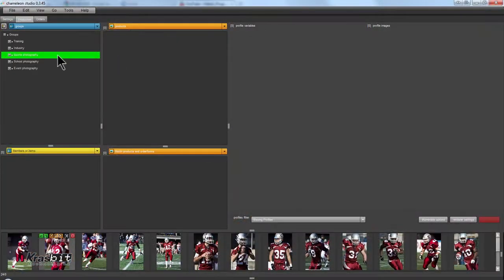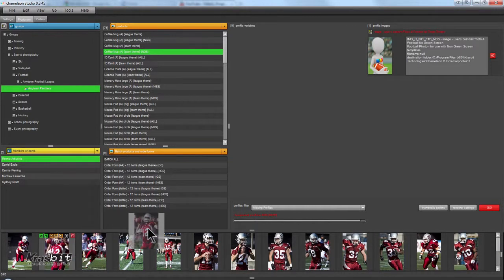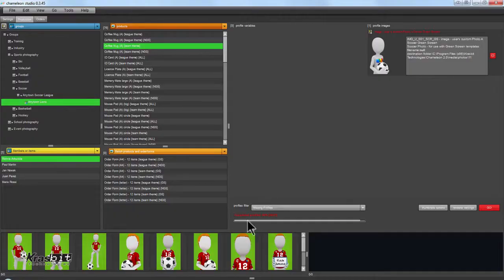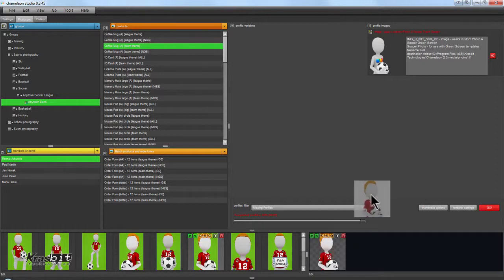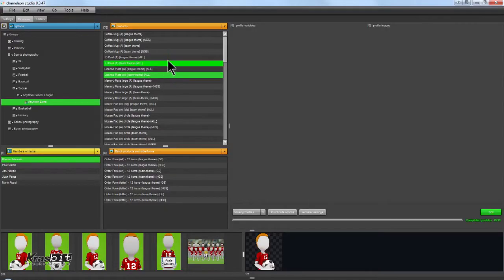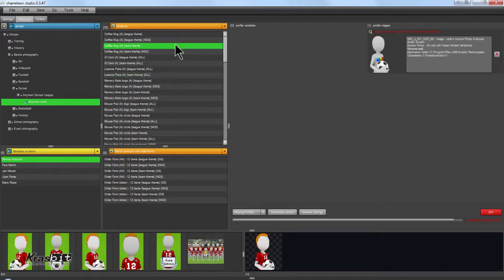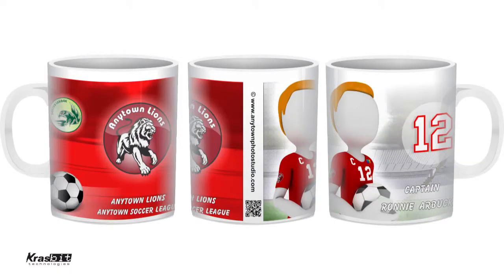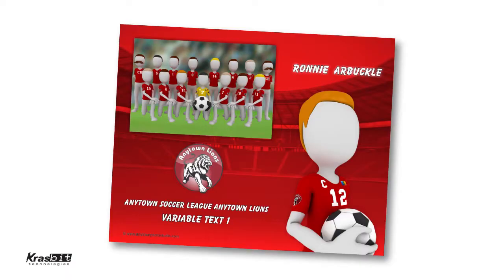Chameleon Sports Studio 2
Overview of Chameleon® Sports Studio 2, the ultimate end-to-end sports photography workflow solution from Krasbit.